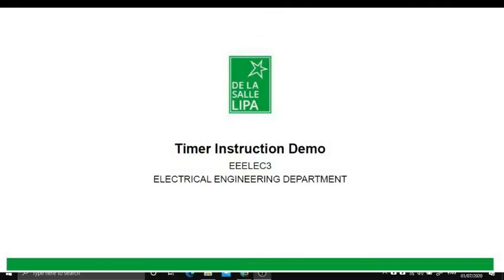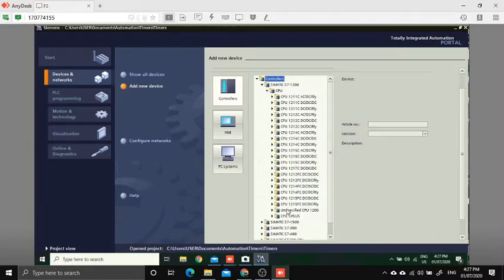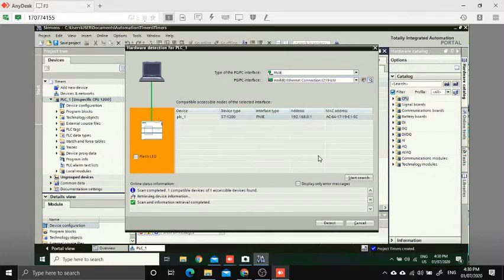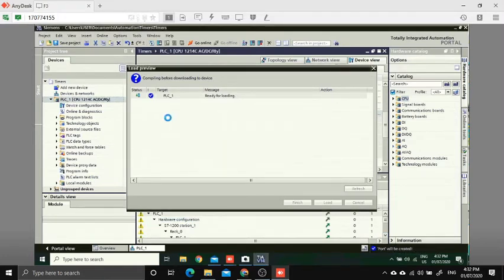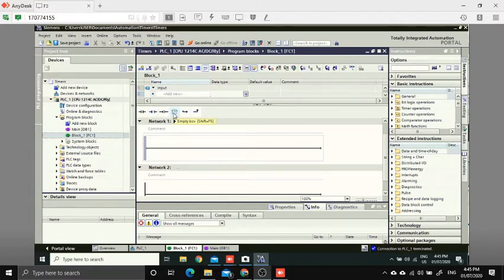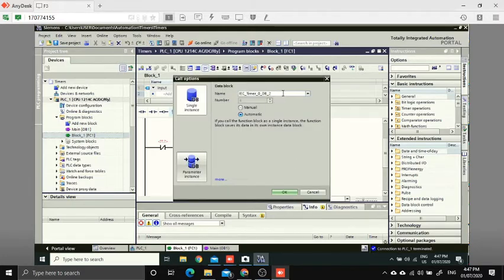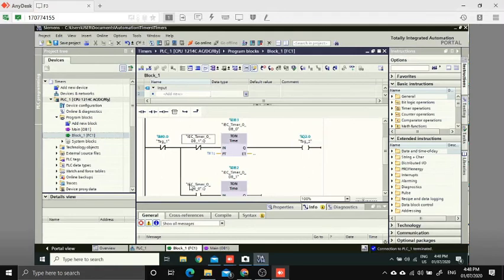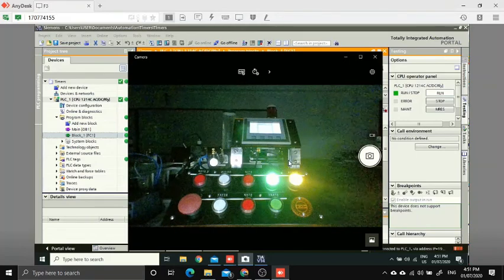PLC Timer Demonstration